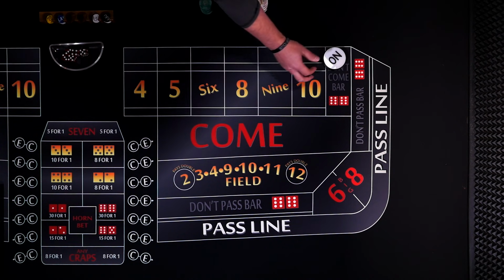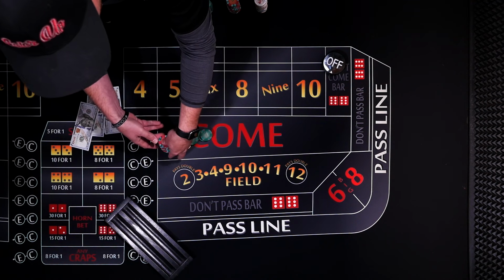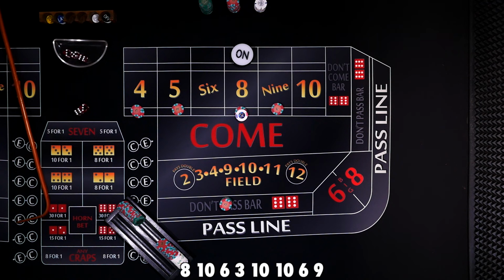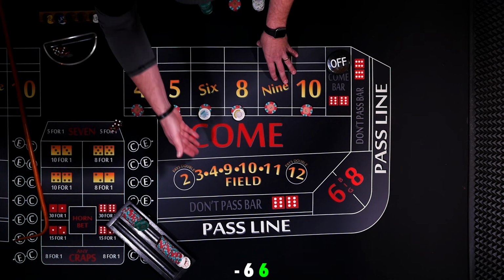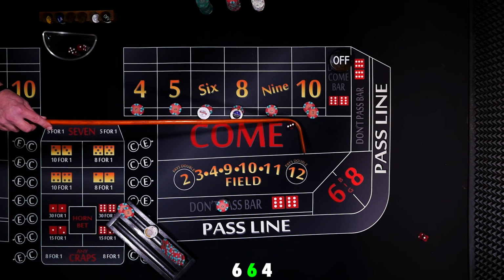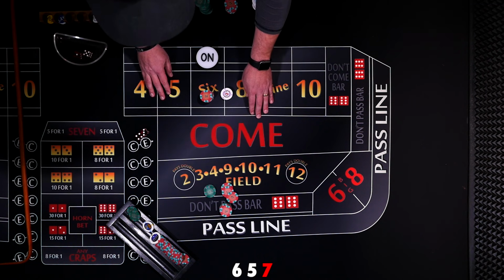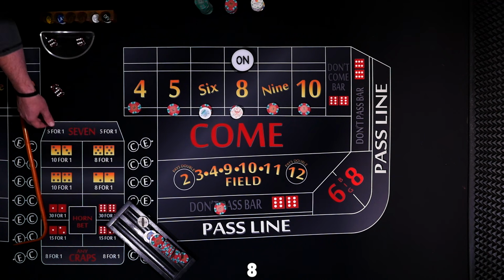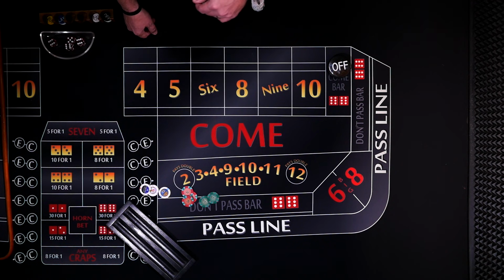Grind Your Way to a Win at Craps?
Can you grind out a win with this dice advice strategy called the 32 Don't Across? The strategy combines a don't pass bet followed by  across place bets. You need to avoid a come out loser, and then hit a couple numbers before hitting the point. A 7 out really never hurts you and will show a profit or break even, but you really don't want to hit your points.